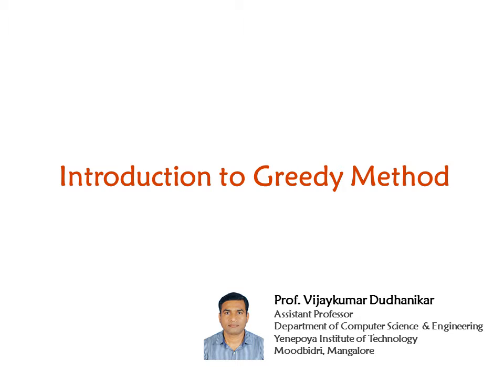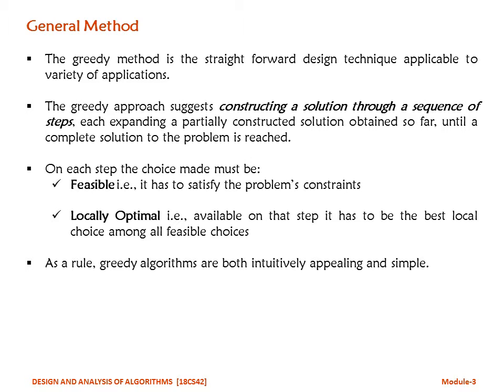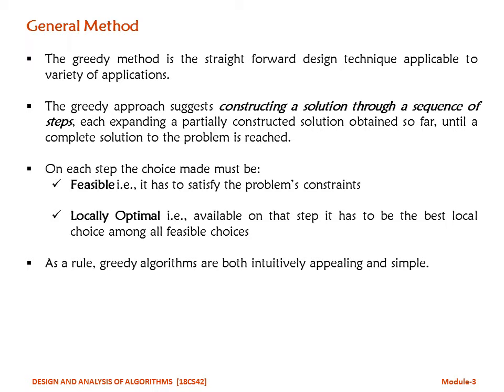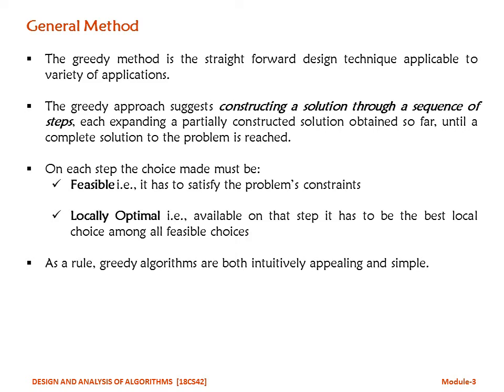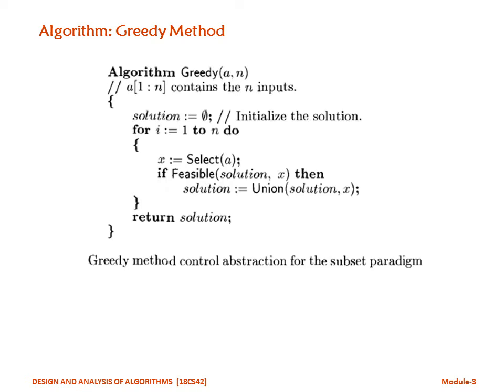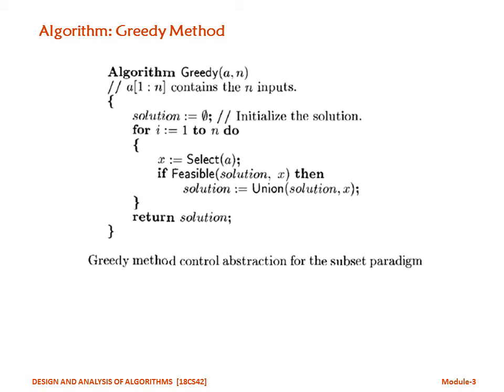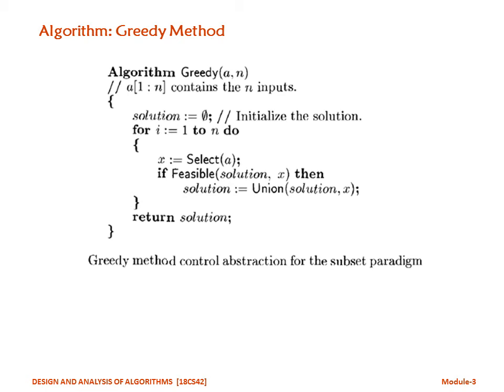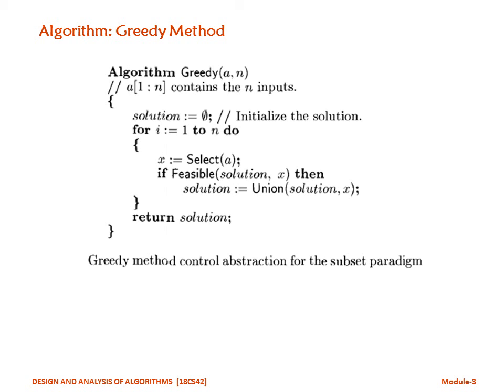Prof Vijaykumar Dudanikar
DA